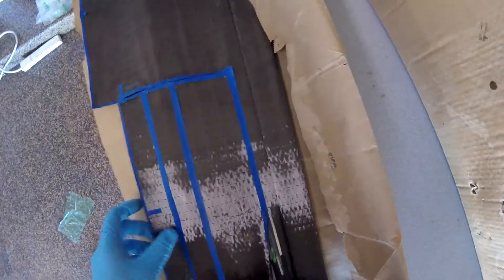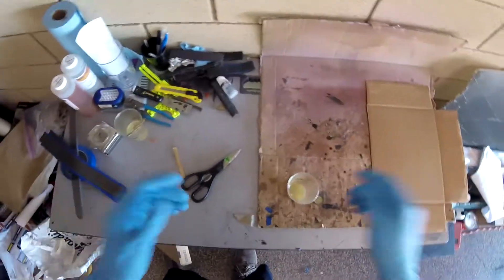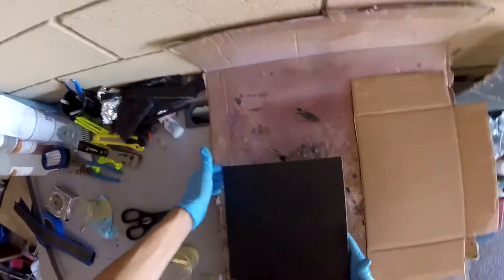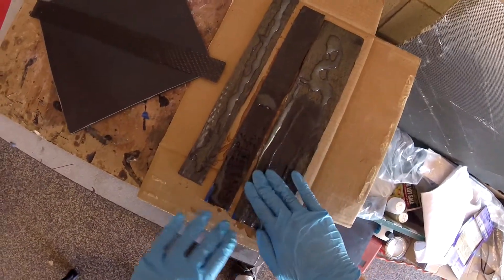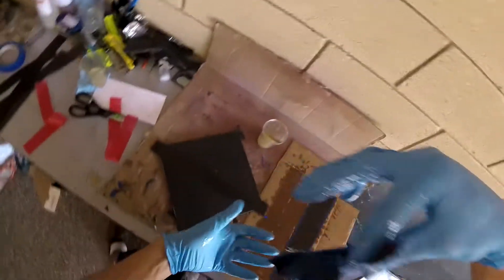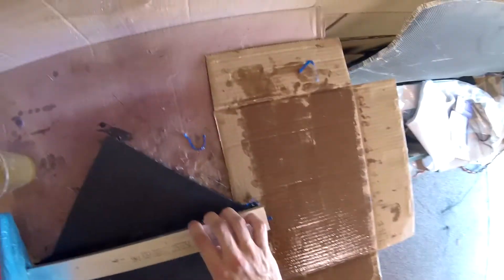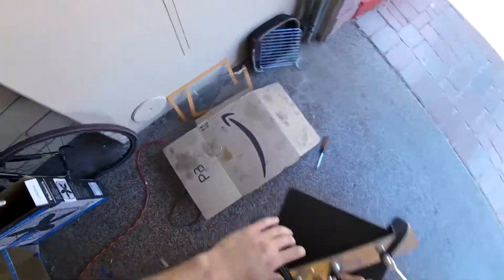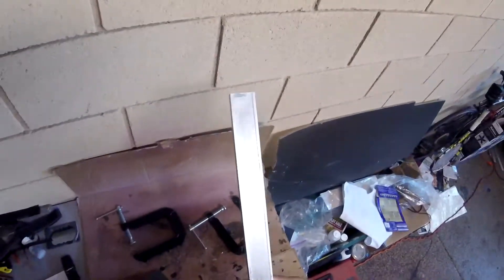Carbon Fiber Honeycomb Beam Layup for Drone Frame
Video and commentary of a carbon fiber aluminum honeycomb beam layup that I am doing as part of a project to build a 940mm drone frame. I am building an aerial filming drone with this frame and wanted extremely light weight.

The final weight of the drone frame will be around 250g without hardware. The final, trimmed weight of the beam was 48g at 13.5" or 30cm length.

Comment with any questions! I tried to cover the whole thing without too much extra. There is a lot of dead time when working with CFRP materials.